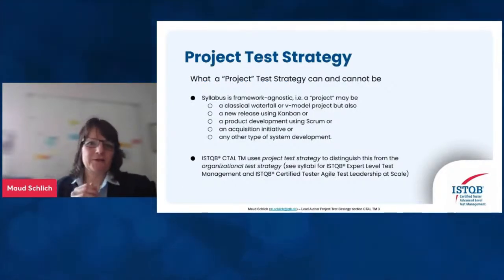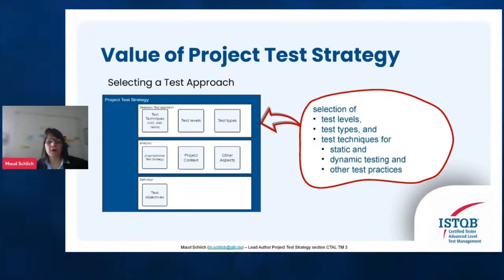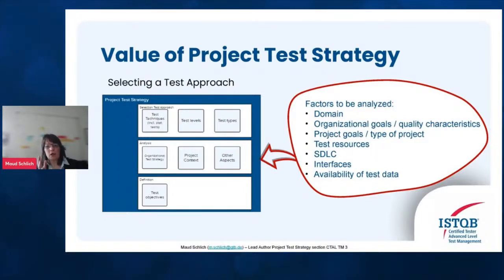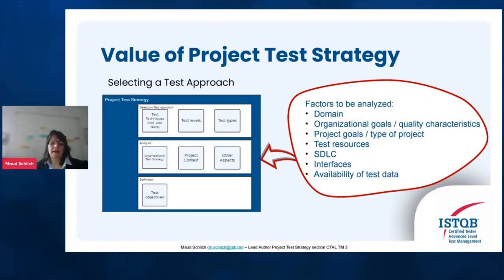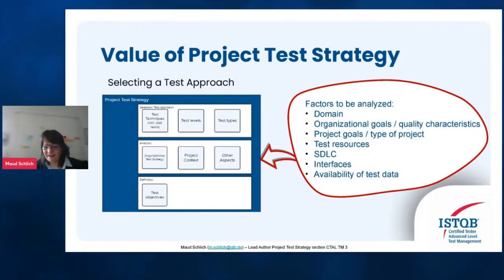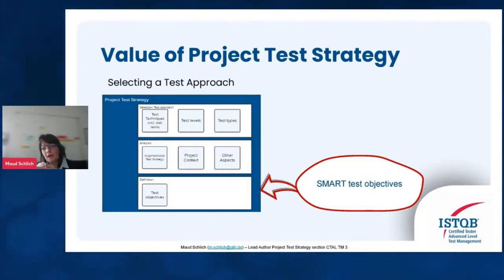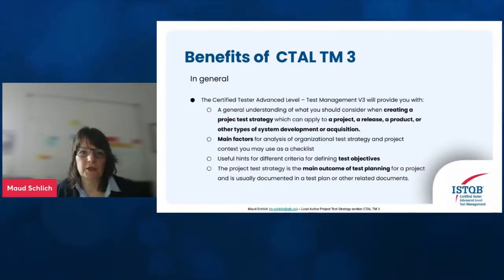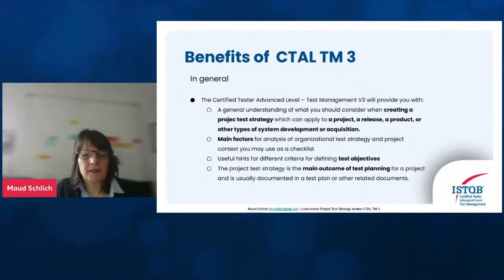ISTQB® Certified Tester Advanced Level Test Management v3.0 - Project Test Strategy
Deepen your understanding of project test strategies with Maud Schlich. This FREE webinar explores the revised ISTQB® CTAL-TM v3.0 syllabus chapter, equipping you to craft optimal test plans for any software development project.

Gain valuable insights on:

📌 Selecting the right test approach based on test levels, types, and techniques.
📌 Analyzing key factors impacting your project test strategy.
📌 Defining SMART test objectives to guide your testing efforts.
📌 Creating a comprehensive test plan as the cornerstone of your project's testing strategy.

Whether you're new to Test Management or seeking to refine your expertise, this session offers practical guidance and real-world best practices.